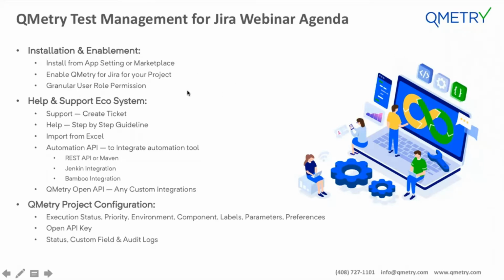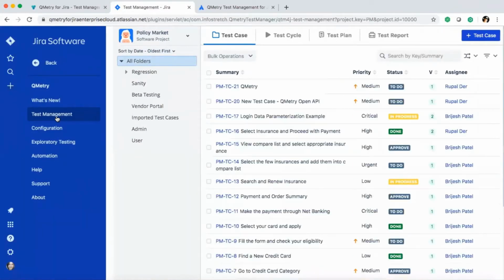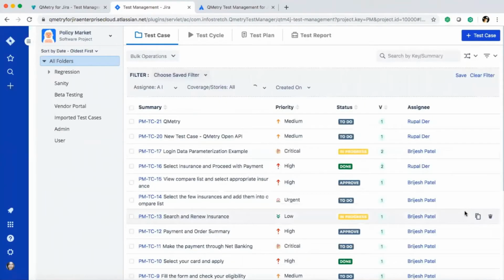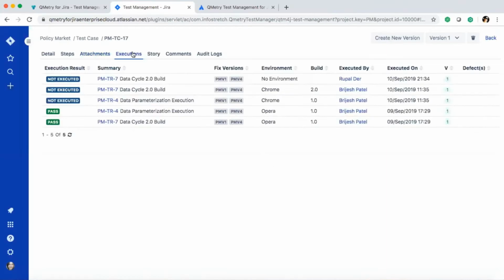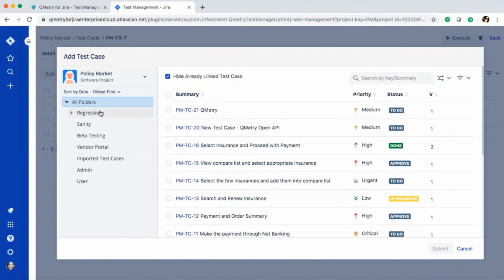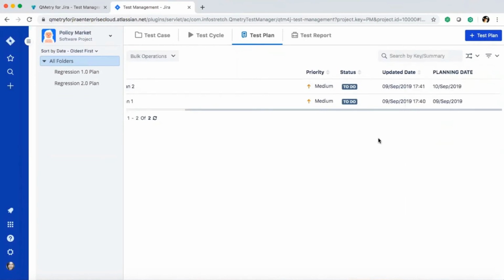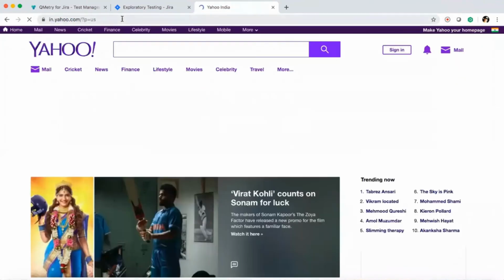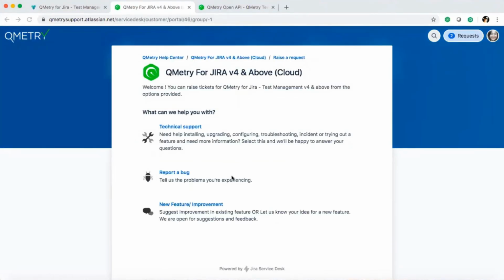QTM4J Complete Product Walk Through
In this video, Rupal Der - Product Specialist @ QMetry gives a comprehensive demo of QMetry Test Management for Jira.

QMetry Test Management for Jira (QTM4J) offers complete test management capabilities to Agile and DevOps Teams inside Jira. It is built to provide seamless one tool experience of test management inside Jira. At the same time, it offers an architecturally independent design for better usability, UI, speed and integration possibilities.

QTM4J is intuitive, powerful and lightweight test management tool that provides an ALM experience for agile team members such as BA, Testers, Jira admin, PM to work in the comfort of the familiar Jira ecosystem. This is the only tool within the Atlassian Marketplace offering embedded Exploratory Testing that enables easy test case documentation. QTM4J is also the only tool to provide the most advanced and comprehensive analytics with 30+ reporting gadgets inside Jira.